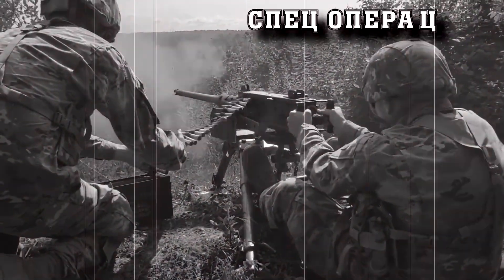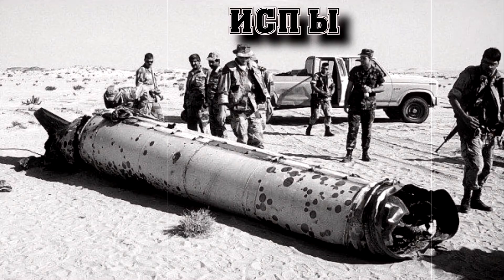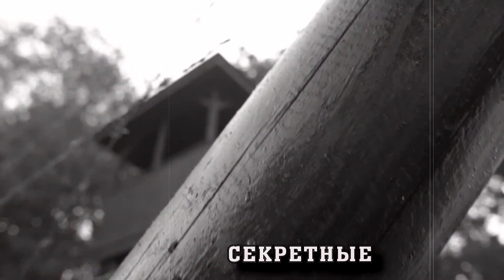Новый Проект | DARK INSIDER | Нереально Интересные Истории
Приветствую вас, друзья 😉😉😉
Представляю вам Новый Проект DARK INSIDER, в этой рубрике будут публиковаться Нереально Интересные Истории для вас ребята. В темных закоулках всемирной паутины, затаилось предостаточное количество захватывающей, загадочной и интригующей информации, свет на которую я постараюсь пролить на своем канале😉👍💥💥🔥⚡

Всем привет!
Меня зовут Алексей, я искатель приключений и создатель канала OVERSCARY. На моем канале вы найдете очень интересные видео на тему:
Stalk по заброшкам - где я совершаю вылазки на разные эпичные локации, безнадежно застывшие во времени и провожу там свои исследования.  Поверьте, в забросах есть своя эстетика!
GhostBuster - для любителей пощекотать себе нервы и получить порцию адреналина, наблюдая за тем как я провожу свои исследования в области паранормальных явлений. При просмотре моих роликов, вы окунетесь в атмосферу событий происходящих на самых жутких и мистических локациях. Мне нужен ответ и я буду искать!
А еще я люблю экспериментировать и на моем канале будут появляться ролики, на другую увлекательную тематику.